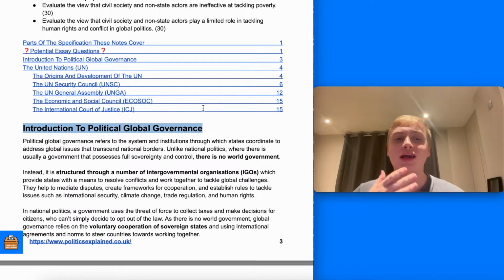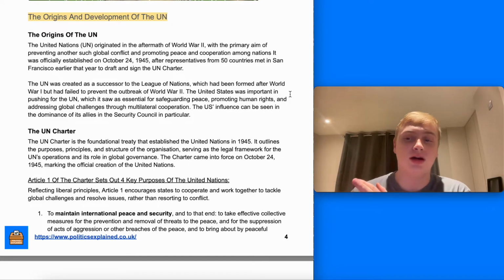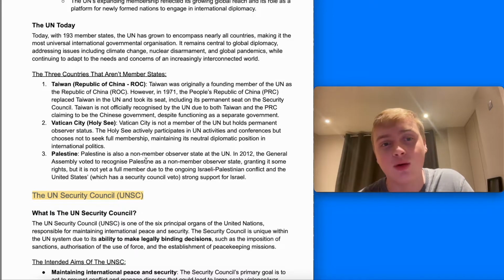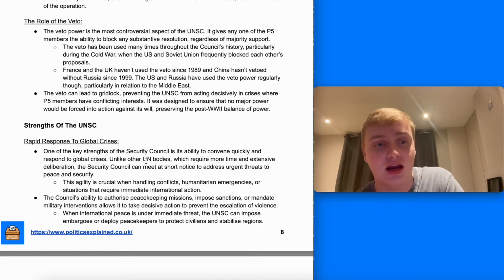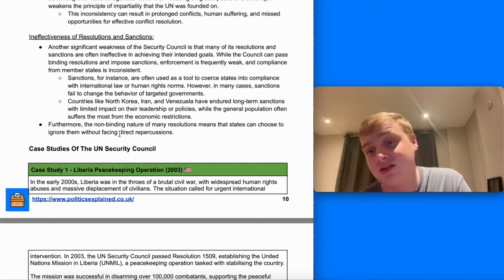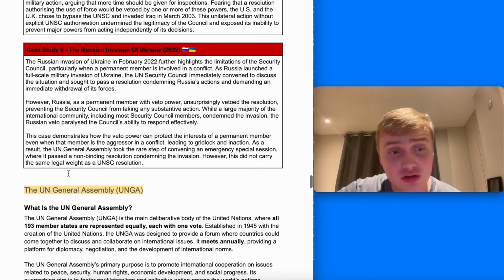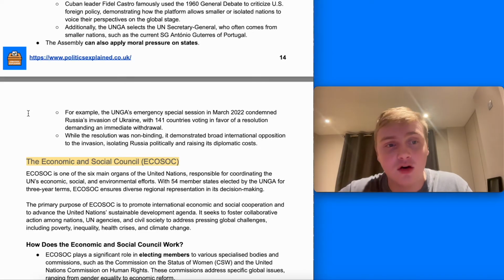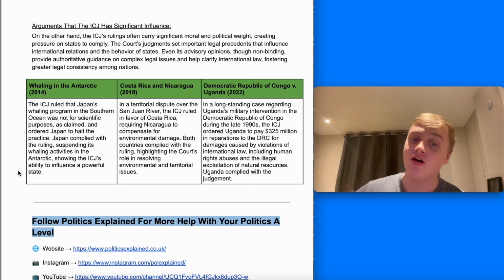The United Nations In A Level Politics | Everything You Need To Know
- Go to the Politics Explained website to purchase an updated textbook, essay plans and 12 marker plans on Global Politics.

- Sign up to the Politics Explained revision webinars for this year’s exams!

In this video, I go through the United Nations in Edexcel A Level Politics. This includes the founding and development of the UN, the UN Security Council, The UN General Assembly, ECOSOC and the International Court of Justice (ICJ).

00:00 - Intro
01:12 - Specification & What Questions Could You Be Asked?
03:55 - Political Global Governance
05:04 - Origins and Development Of United Nations
12:48 - UN Security Council
29:02 - UN General Assembly
34:44 - ECOSOC
35:53 - International Court of Justice (ICJ)